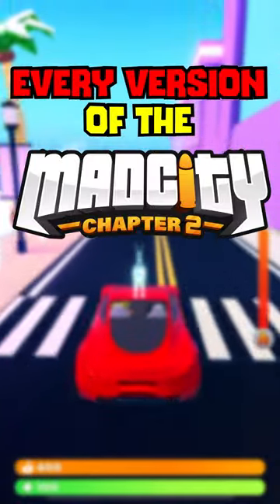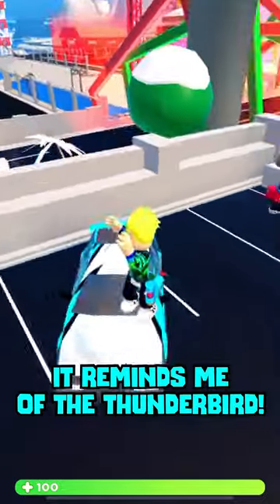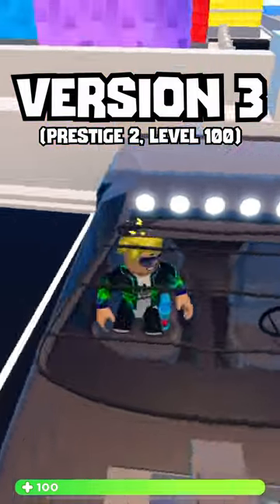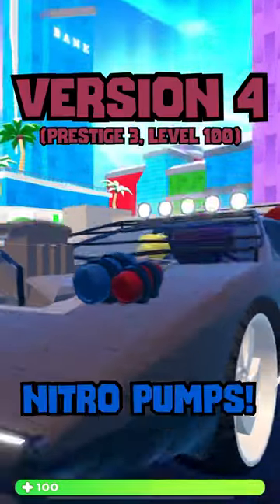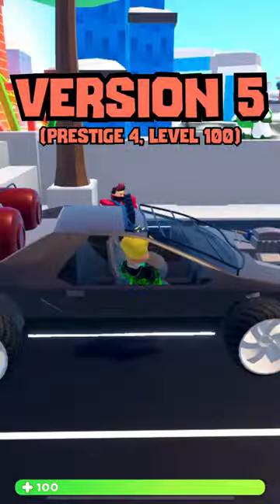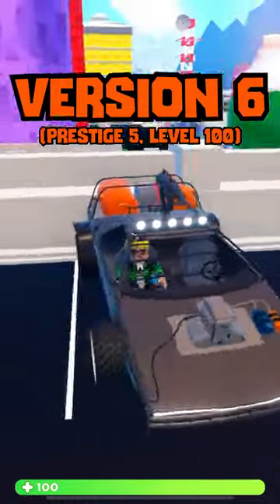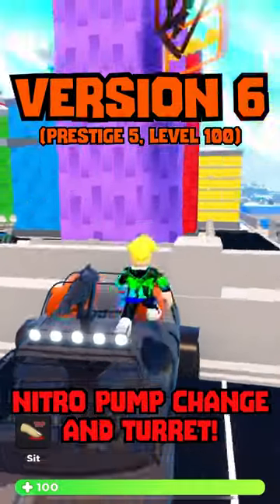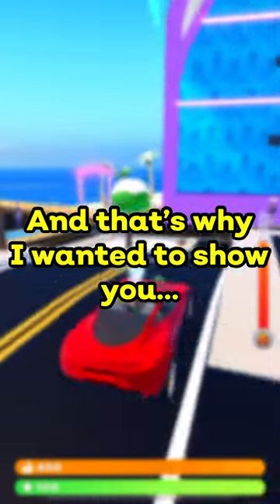EVERY Mad City Chapter 2 EDGERUNNER!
In this short, I'm showing you EVERY VERSION of the NEW Mad City Chapter 2 SEASON 2 LEVEL 100 VEHICLE... The EDGERUNNER! Enjoy!